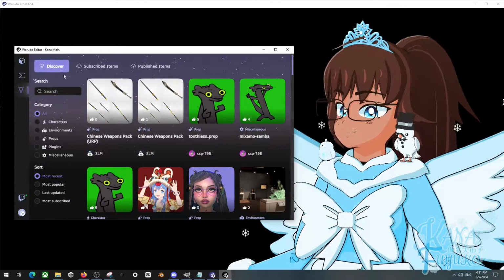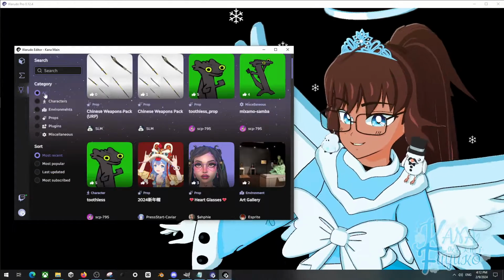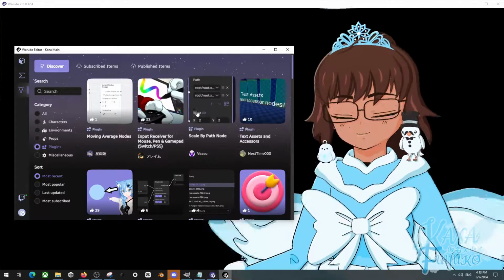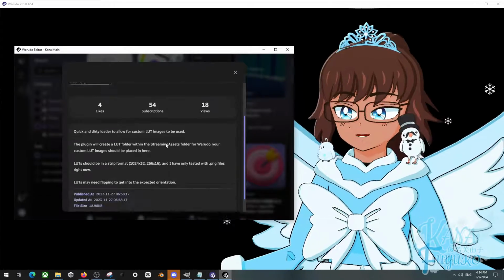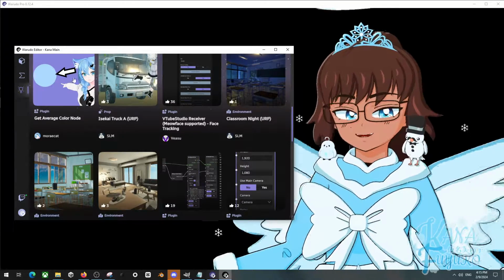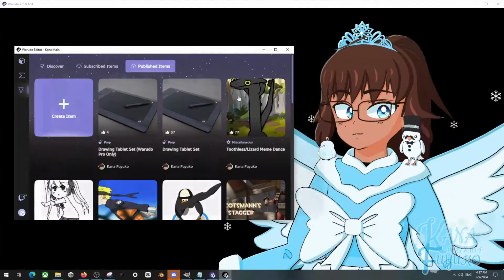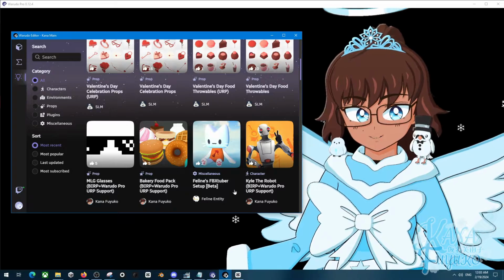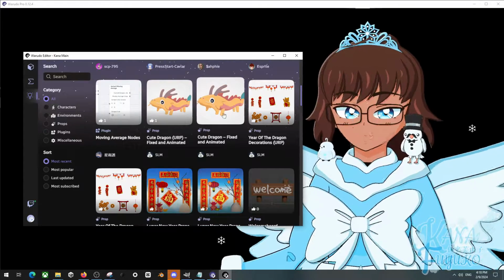How To Navigate Warudo's Discovery Tab (Warudo's Steam Workshop)!!!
In this tutorial, I will show you how to navigate Warudo's Discovery tab so you can be able to download assets to enhance your VTuber setup!!!